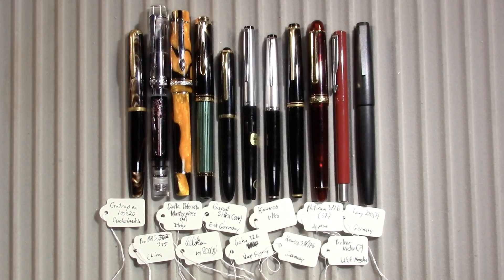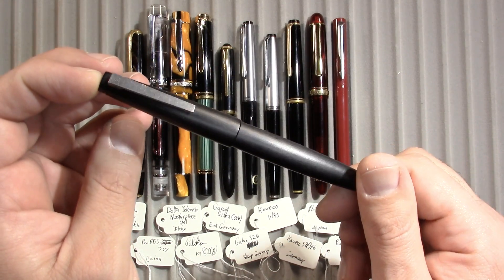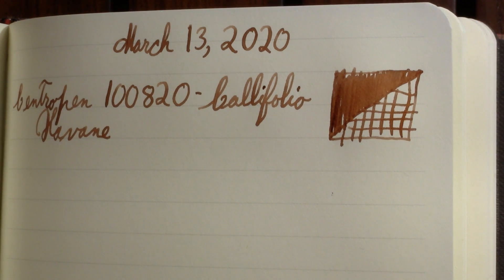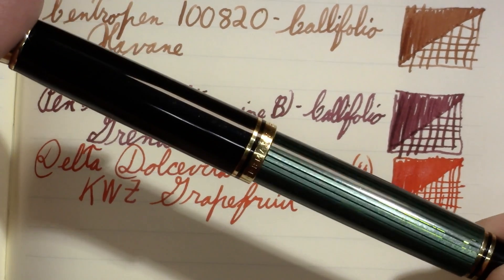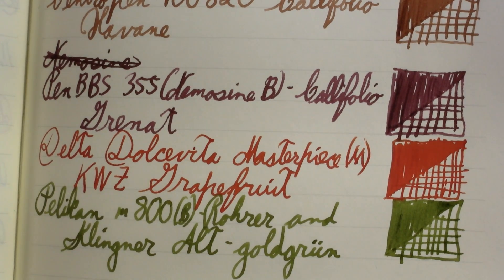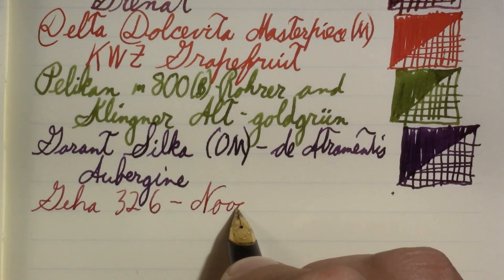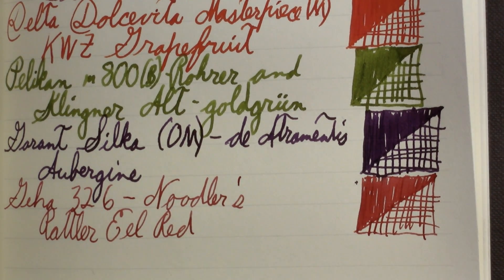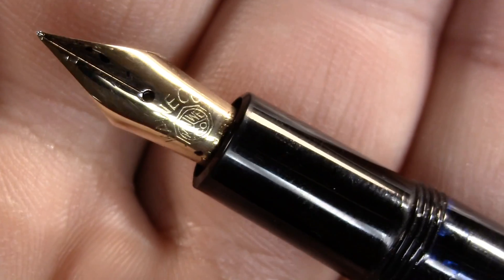Pens in Use -- March 13, 2020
I discuss the fountain pens and inks I have been using this week. And I discuss a bit about Science Olympiad and the way current conditions are affecting schools in North Dakota.